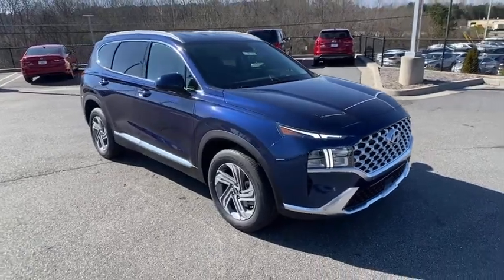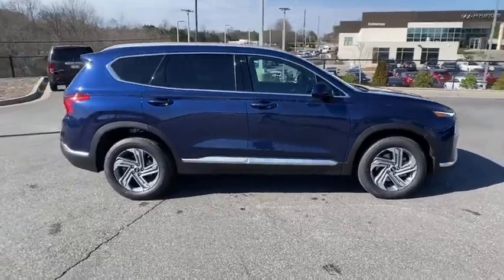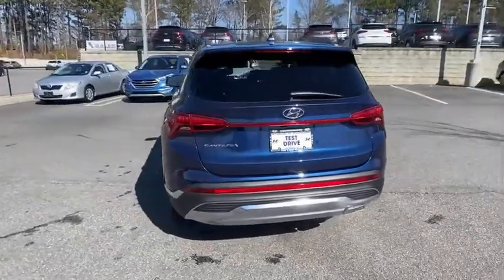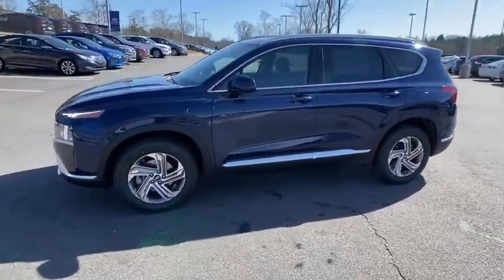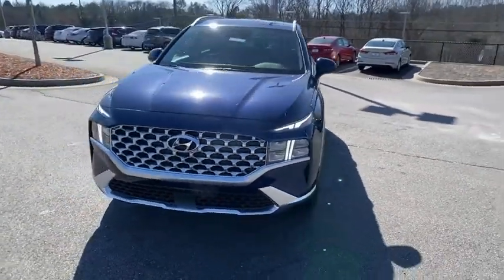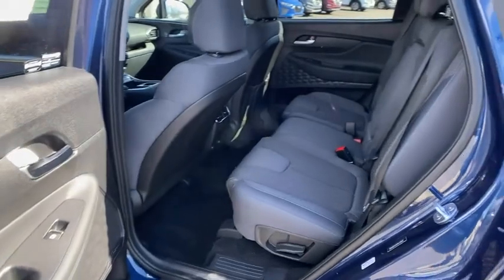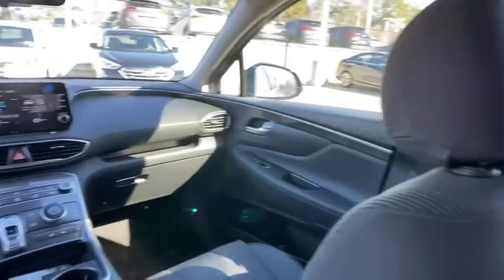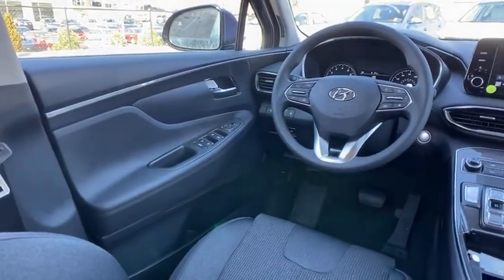2021 Hyundai Santa_Fe Kennesaw, Marietta, Woodstock, Acworth, Roswell, GA H17136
Stormy Sea New 2021 Hyundai Santa_Fe available in Kennesaw, Georgia at Hyundai of Kennesaw. Servicng the Marietta, Woodstock, Acworth, Roswell, GA area.

25/28 City/Highway MPGbrbrBlue 2021 Hyundai Santa Fe SEL FWD 8-Speed Automatic with SHIFTRONIC 2.5L I4brbrIphone / Droid Navigation Compatible. Georgias #1 Hyundai Dealer! Real Deals Real Fast! Thats how we roll! Transparent Pricing Flexible Test Drive Streamlined Purchase 3-Day Worry-Free Exchange. Price includes: $750 - Retail Bonus Cash. Exp. 03/01/2021
Axle Ratio: 3.798|18 x 7.5J Alloy Wheels|Heated Front Bucket Seats|YES Essentials Stain-Resistant Cloth Seat Trim|Radio: AM/FM/MP3 Display Audio|4-Wheel Disc Brakes|6 Speakers|Air Conditioning|Electronic Stability Control|Front Bucket Seats|Front Center Armrest|Spoiler|Tachometer|ABS brakes|Adjustable head restraints: driver and passenger w/tilt|Alloy wheels|Brake assist|Bumpers: body-color|Delay-off headlights|Driver door bin|Driver vanity mirror|Dual front impact airbags|Dual front side impact airbags|Emergency communication system|Four wheel independent suspension|Front anti-roll bar|Front reading lights|Fully automatic headlights|Heated door mirrors|Heated front seats|Illuminated entry|Low tire pressure warning|Occupant sensing airbag|Outside temperature display|Overhead airbag|Overhead console|Panic alarm|Passenger door bin|Passenger vanity mirror|Power door mirrors|Power driver seat|Power steering|Power windows|Rear anti-roll bar|Rear seat center armrest|Rear window defroster|Rear window wiper|Remote keyless entry|Roof rack: rails only|Security system|Speed control|Speed-sensing steering|Split folding rear seat|Steering wheel mounted audio controls|Telescoping steering wheel|Tilt steering wheel|Traction control|Trip computer|Variably intermittent wipers|AM/FM radio: SiriusXM|Exterior Parking Camera Rear|Auto High-beam Headlights|Apple CarPlay & Android Auto